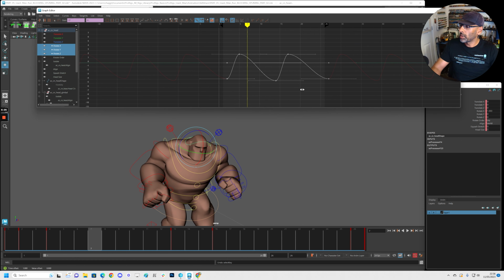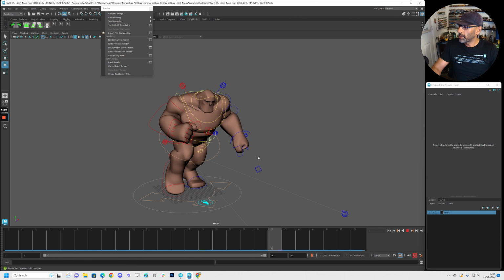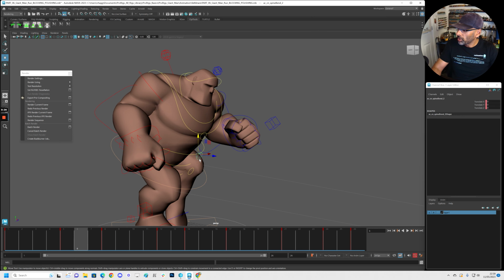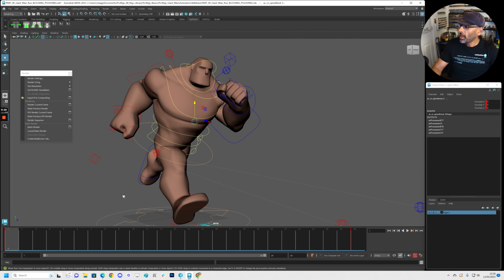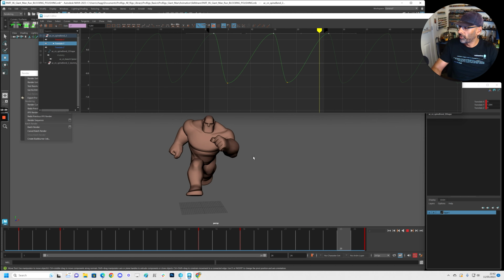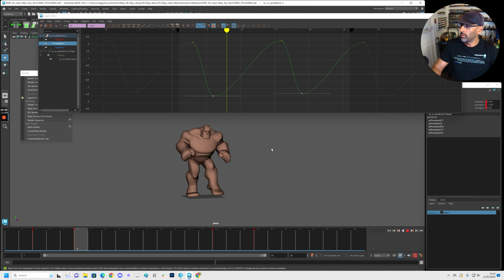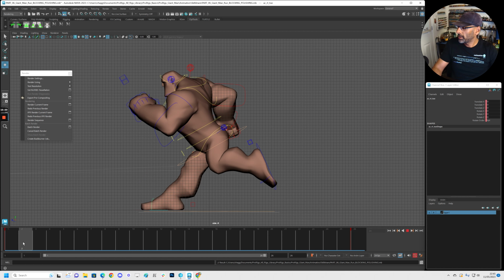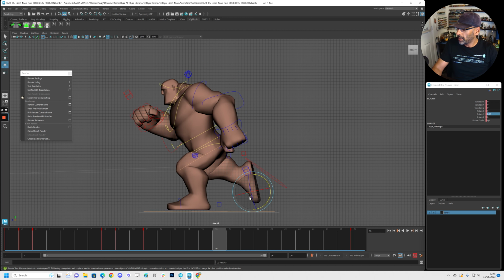Animating a Heavy Run With ProRigs - POLISHING Part 2